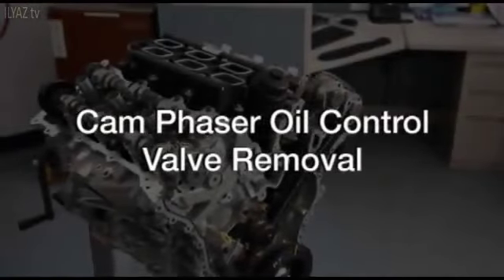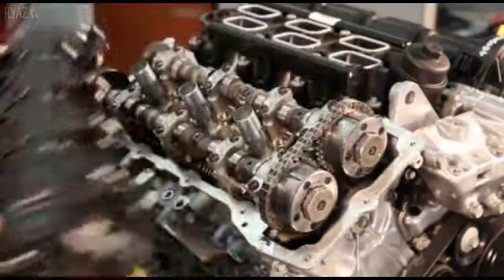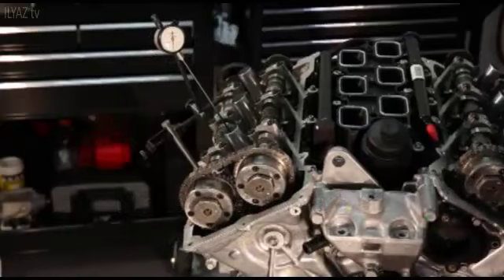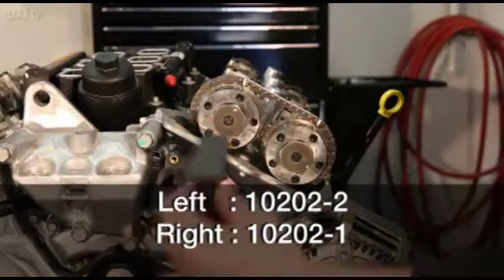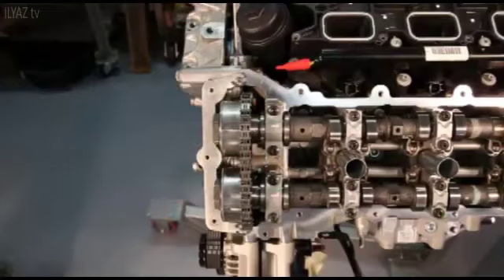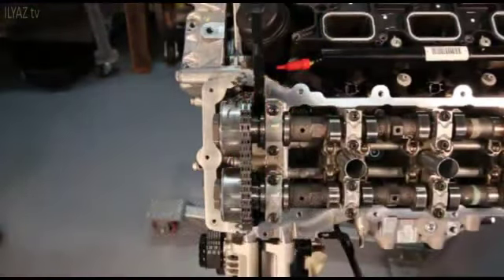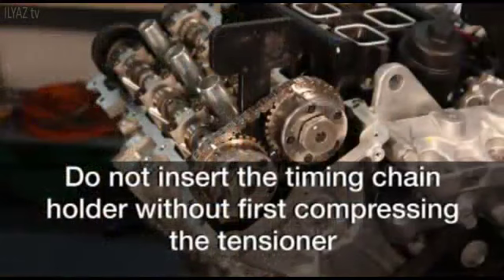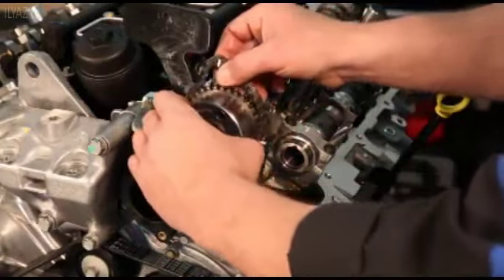Chrysler Pentastar V6 Engine 3 0L 3 2L 3 6L Camshaft Phaser Removal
my partner ajusa.es Chrysler Pentastar V6 Engine 3 0L 3 2L 3 6L Camshaft Phaser Removal
Chrysler 2007 Camshaft Phaser Removal
Chrysler 300 Camshaft Phaser Removal
Chrysler Town & Country Camshaft Phaser Removal
Dodge Avenger
Dodge Challenger Camshaft Phaser Removal
Dodge Durango Camshaft Phaser Removal
Dodge Grand Caravan Camshaft Phaser Removal
Dodge Journey Camshaft Phaser Removal
Jeep Grand Cherokee
Volkswagen Routan
 Fiat Freemont Camshaft Phaser Removal
Jeep Wrangler
Lancia Voyage
 Lancia Thema Camshaft Phaser Removal
Ram Cargo Van
Ram 1500  Camshaft Phaser Removal
Ram ProMaster
Chrysler 200 Camshaft Phaser Removal
Jeep Cherokee
Jeep Grand Cherokee
Jeep Wrangler Camshaft Phaser Removal